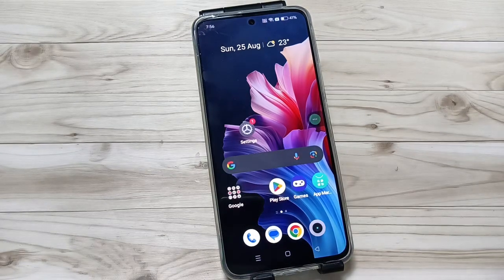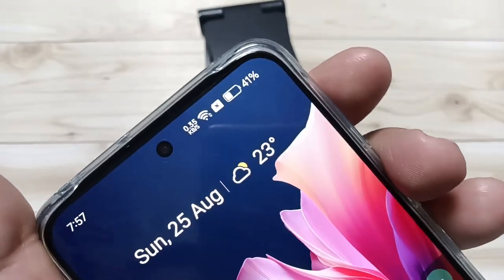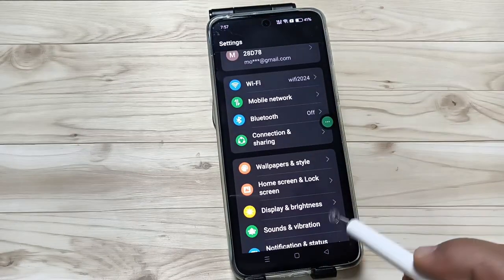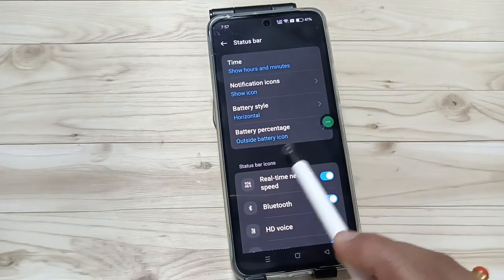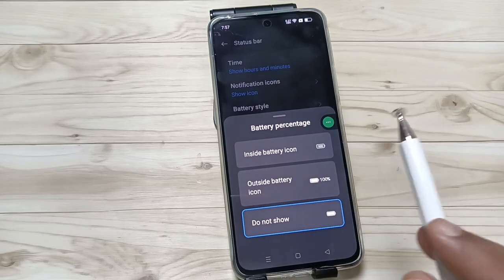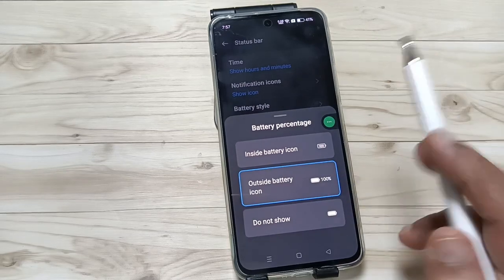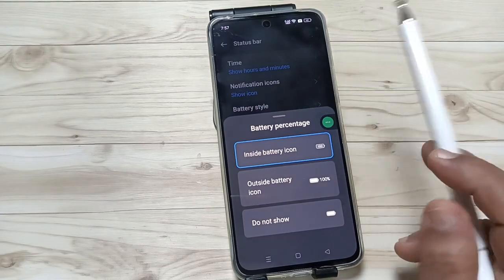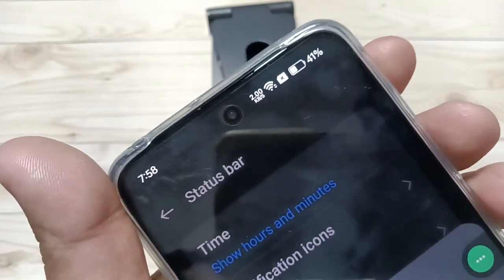How To Enable Battery Percentage on Status Bar in realme 13 Pro 5G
Hi friends this video shows you that " How To Enable Battery Percentage on Status Bar in realme 13 Pro 5G "